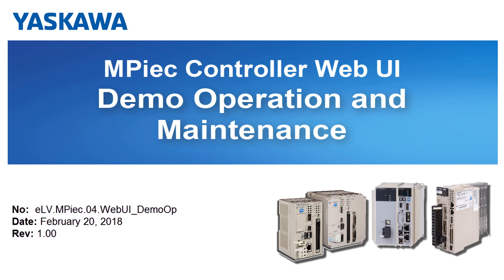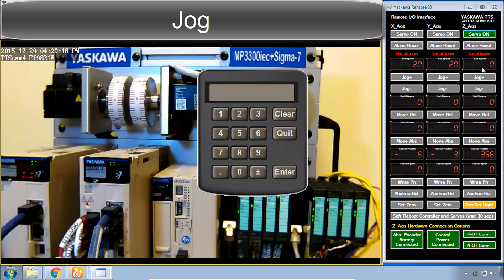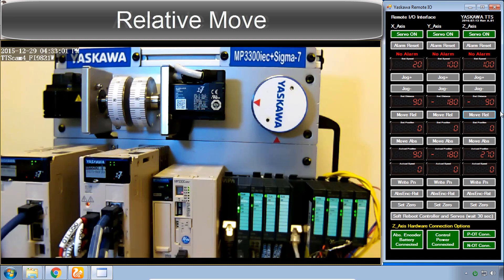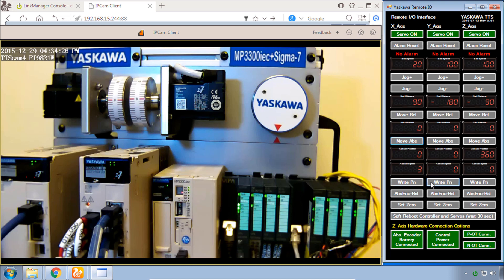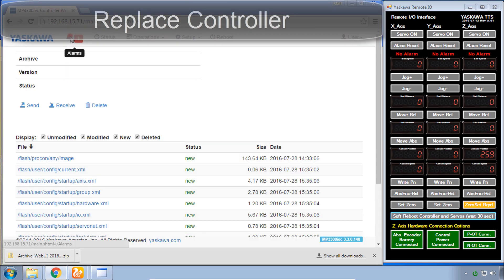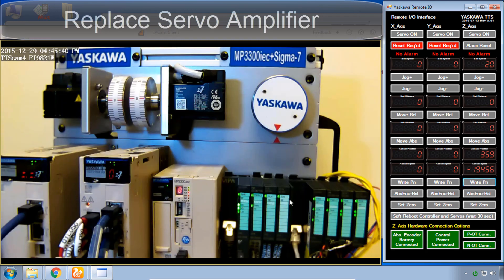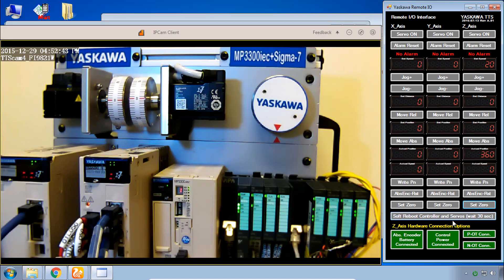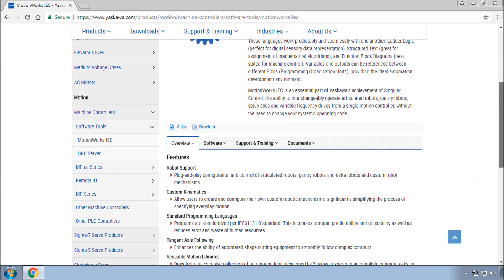04 Demo Operation (MPiec Web UI)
Use the Remote IO HMI interface to operate the training demo, in tutorial follow-along format. The Web UI may also be referred to as the Web Server.

This video is part of the the "TRM010-MPiec-WebUI" self-guided video training series, available for free at any time.

This eLV is also available on the Yaskawa America, Inc. - Drives & Motion Division learning management system, "Learn with Yaskawa".   Keyword: eLV.MPiec.04.WebUI_DemoOp